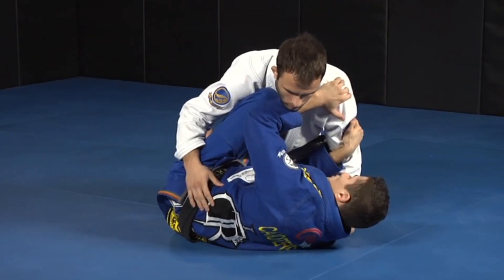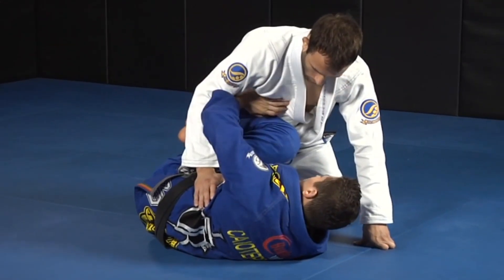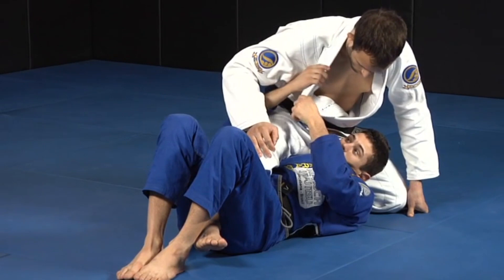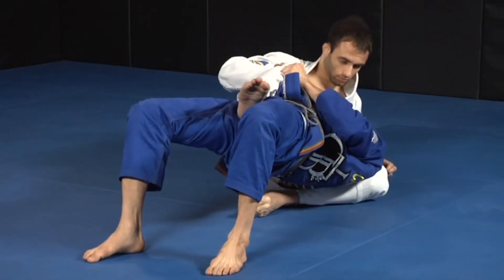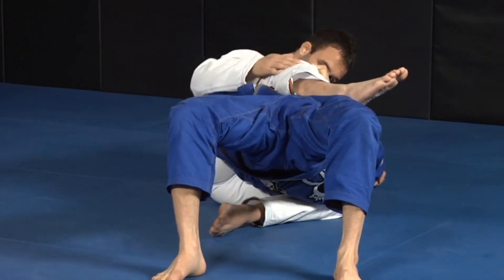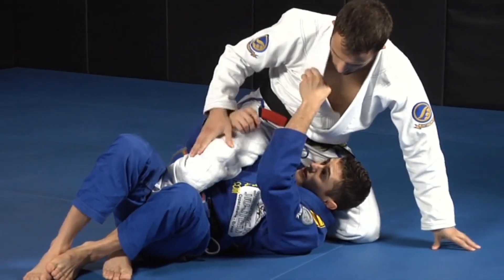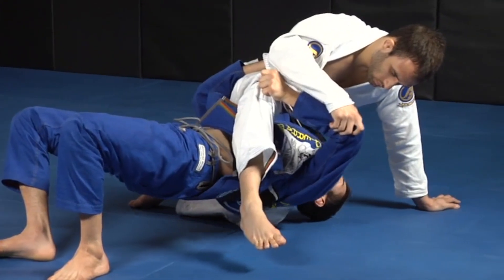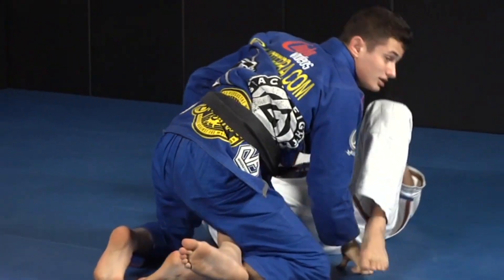Collar Grip Hip Bump Sweep